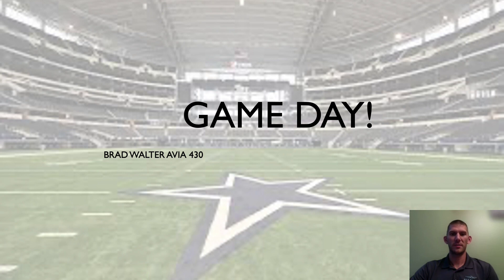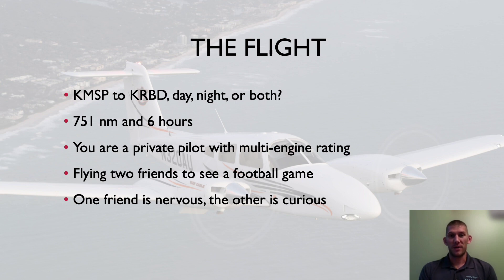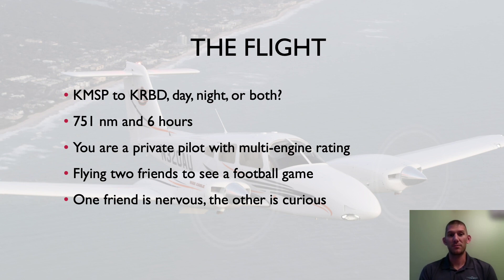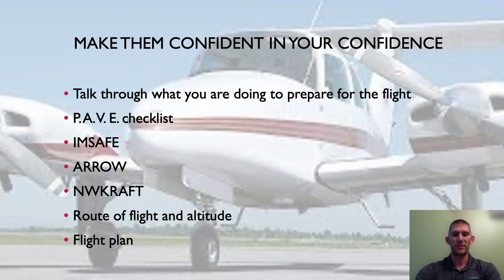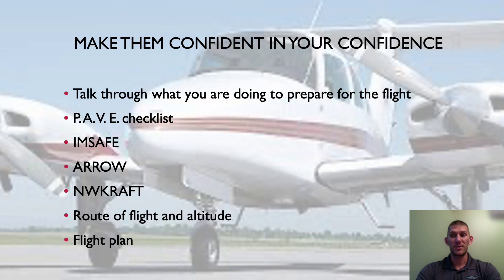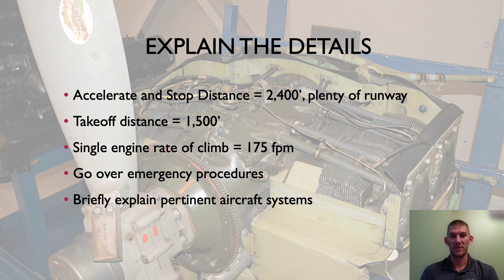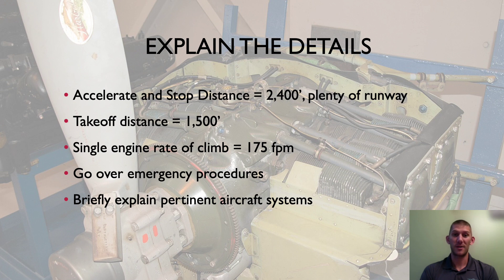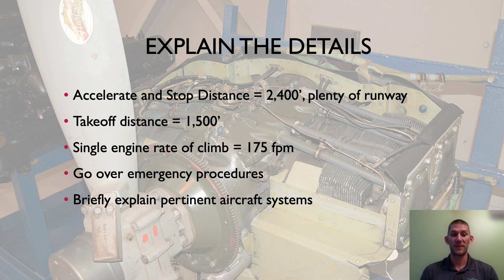Brad Walter Week 2 Flight Scenario